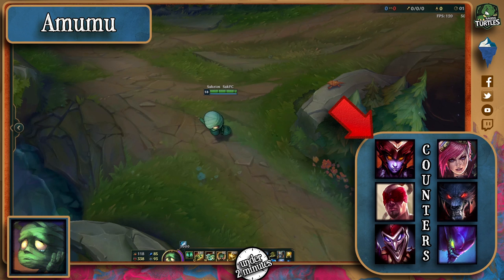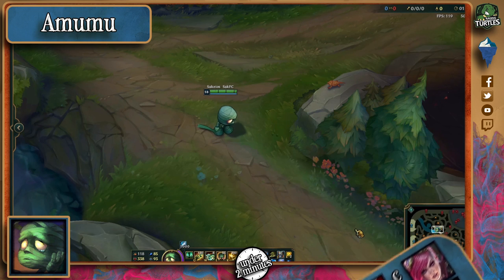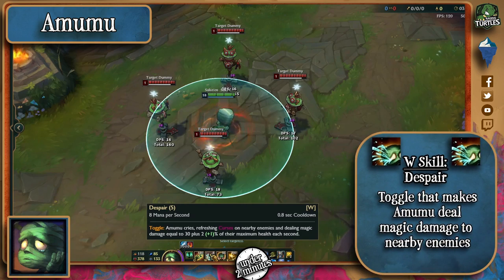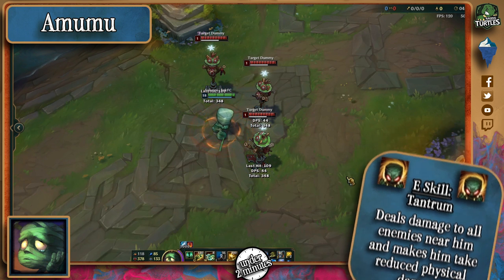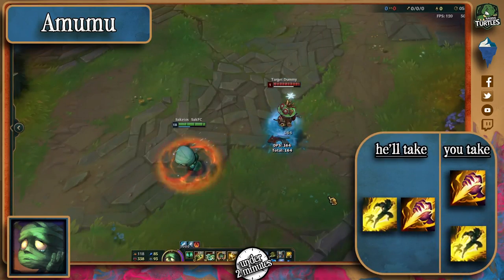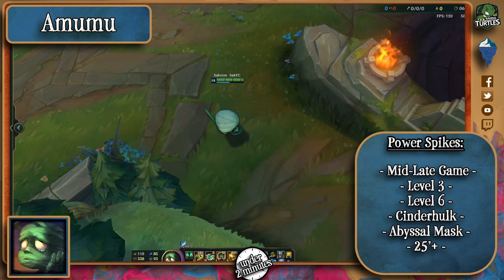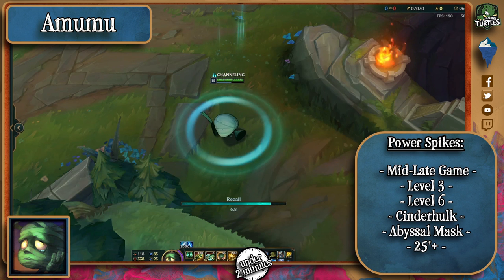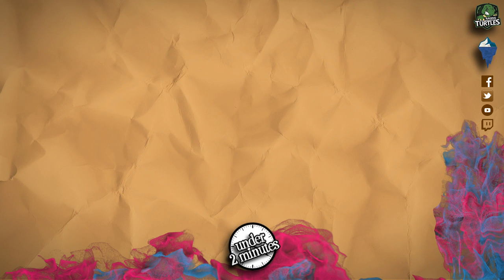How Amumu Works (Under 2 Minutes)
Ever wondered how to beat Amumu in the jungle? Search no more!